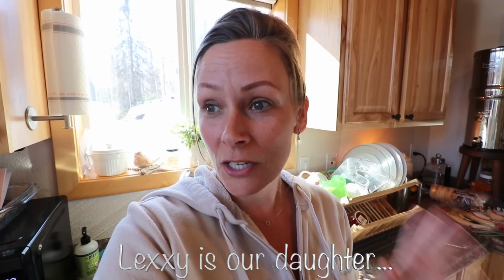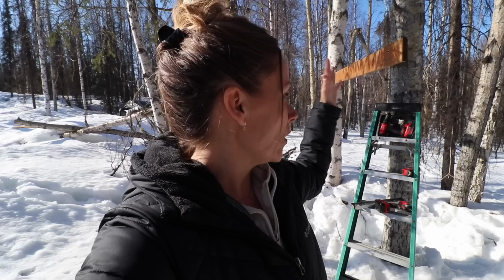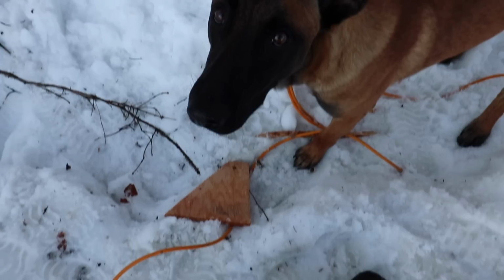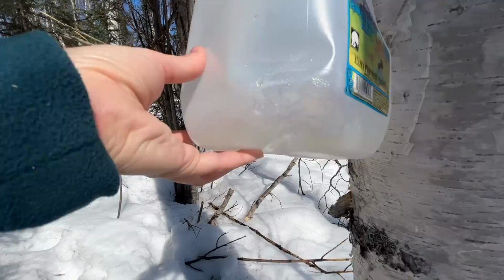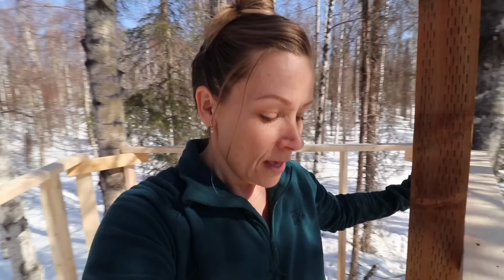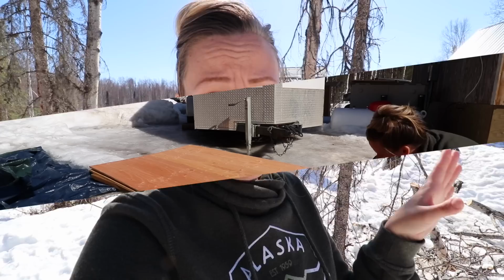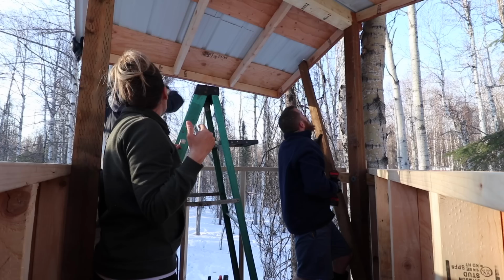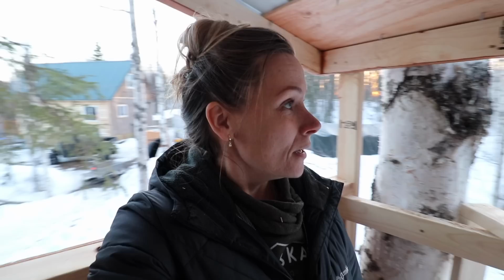Alaskan TREE FORT Build || This One's For the Boys! + 1st Time Tasting Birch Sap!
This one's for the boys! Slowly but surely we're building up our Alaska homestead. And we're so excited to see the progress! Come along as we build our boys a DIY TREE FORT! A triangular shaped fort built 10ft up, anchored to three Alaskan birch trees. Their fort has a metal roof made from left over scraps from our chicken coop build & a homemade ladder. We're also tapping birch trees for the 1st time on our property & tasting the sap! Sometimes we have to slow down & take time away from the homestead chores & projects to reward the kiddos for their contributions. Building this fort was tough but rewarding, similar to raising kids amen? Thanks for joining us for another video! Cheers...

SONGS PLAYED IN TODAY'S VIDEO:
1. Chemistry-Tape Machines
2. On Top Of The Hill-Tape Machines
3. Hidden Track-Staffan Carlen
5. Brittle Bones-Sunfish Grove
6. In Bloom-Unknown
7. Charade-Tape Machines
8. Lucky Ones-Roof feat. Paper Twins
9. What I Can't Recall-Constellate

5. 🛒 Check out our Amazon storefront to see ALL of our favorites

🎬 Welcome to the official YouTube channel of HOME FREE ALASKA!

We welcome you into our home where we share our LIFE with you! In 2022 we sold everything & moved across the country, relocating our family from city life to off grid freedom in Alaska! Trading in the hustle & bustle of city life for the wilds of Alaska. We're an independent family with faith values that pursues a self-sustaining lifestyle as much as possible!

We're a homesteading, homeschooling, from scratch kind of family! We enjoy hard work; building up our homestead, delicious recipes with homegrown food, gardening & preserving for a natural, wholesome lifestyle!

Mail:
HOME FREE ALASKA
🎥 AMAZON LINKS FOR YOUTUBE EQUIPMENT I USE:
📌 DJI Mavic 3 classic drone
📌 Canon rebel EOS SL2 camera & video recorder
📌 Rode video microphone
📌 Microphone wind buff
📌 Iphone microphone
📌 Mini tripod stand with flexible legs
📌 Easy clip on lapel microphone
📌 60" tripod stand
📌 USB battery charger with 2 extra batteries
📌 128GB SD card
📌 Apple mac book air 13.3"
📌 Macbook air USB adapter
📌 Hard drive 4TB
📌 Tall 5 section tripod stand
📌 Mini hand held tripod stand
📌 Iphone microphone
📌 2 piece LED lights with stands
📌 Ring light for iPhone/livestreams